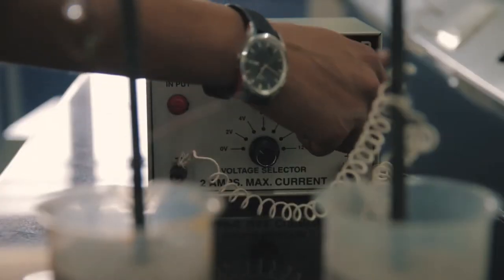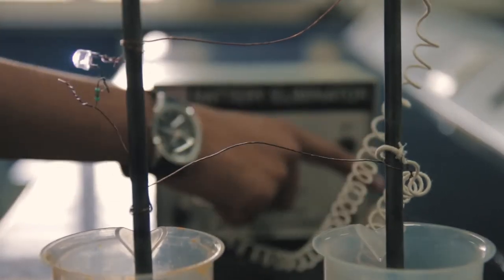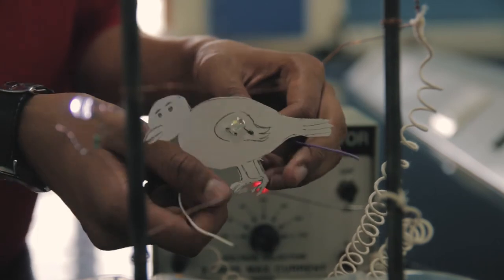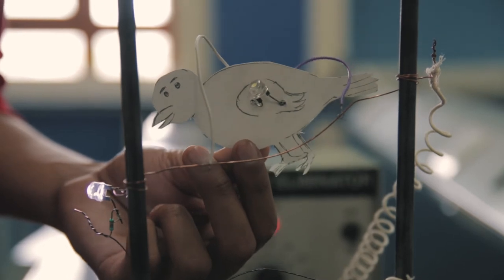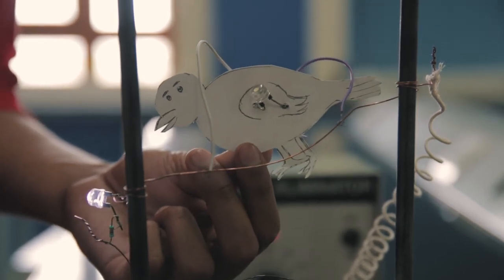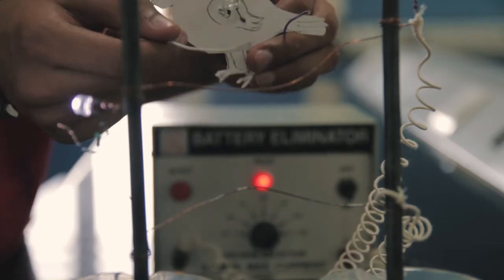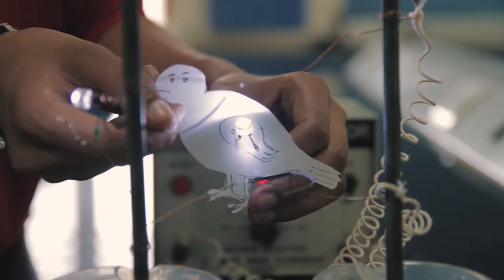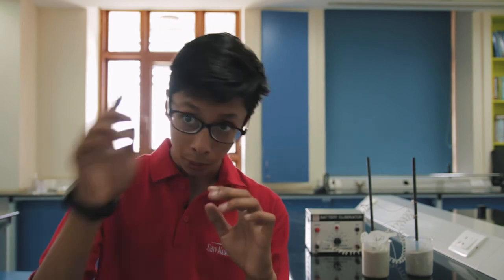Why Don’t Birds Get Electrocuted?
Discover the magic of everyday science and find out what keeps birds from being electrocuted on their favourite spot - power lines.